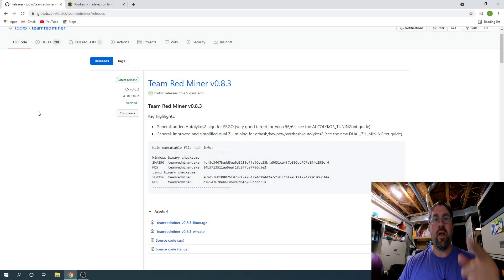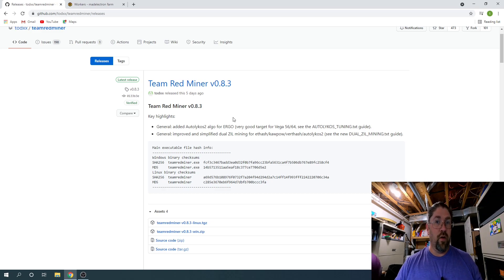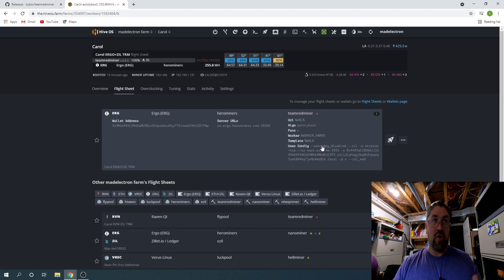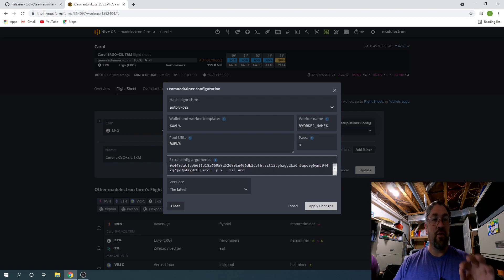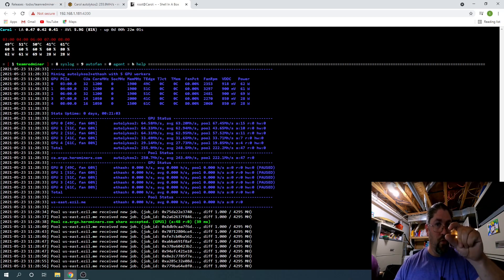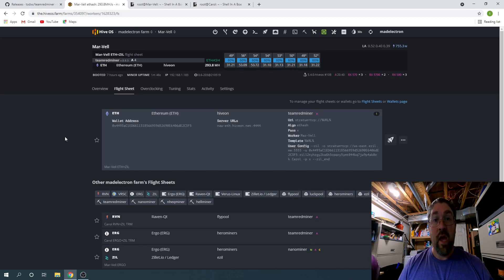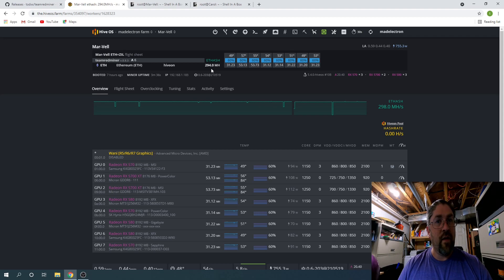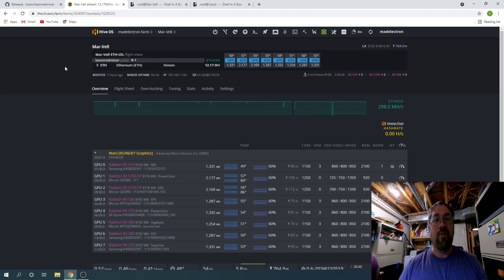Better Dual Mining ZIL with TeamRedMiner v0.8.3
TeamRedMiner just released an important update to their mining software.  Now you can dual mine ETH, ERG, VTC, and RVN with ZIL on the latest release!  They have also updated the command line arguments to make it simpler to implement this update.